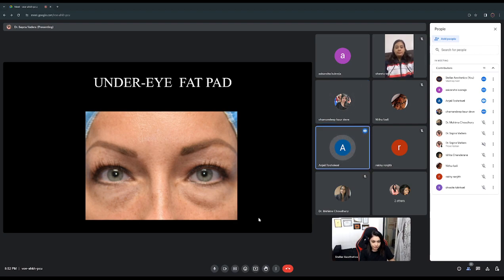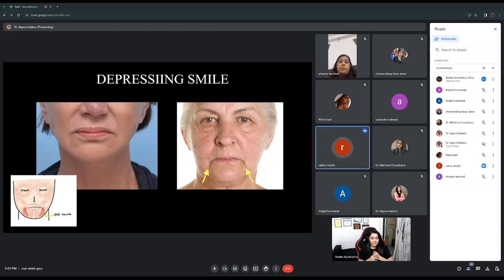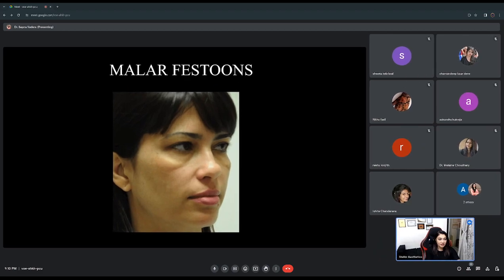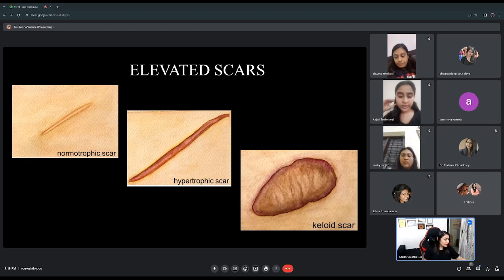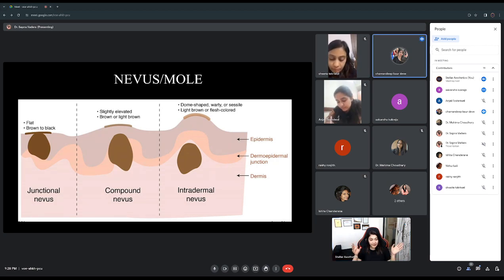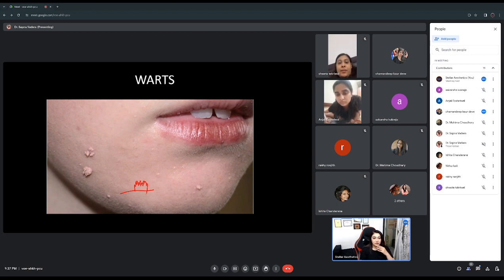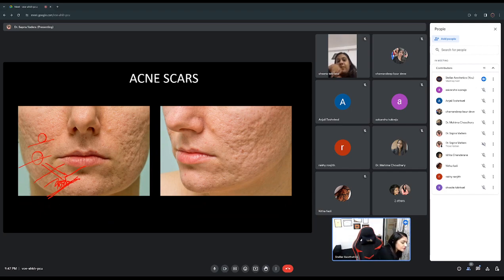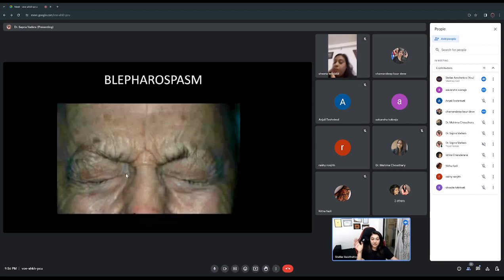Stellar Aesthetics - FCC Live Session (Feb Batch) - 17th Feb, 2024